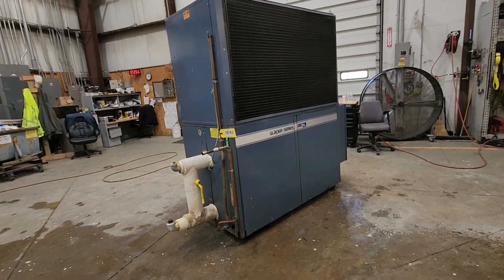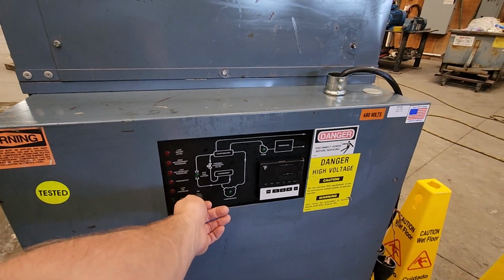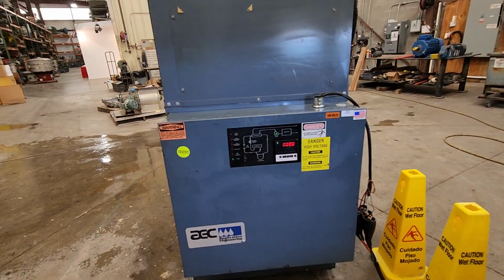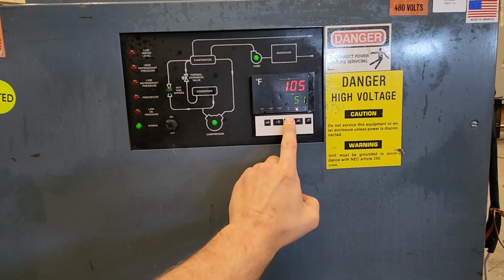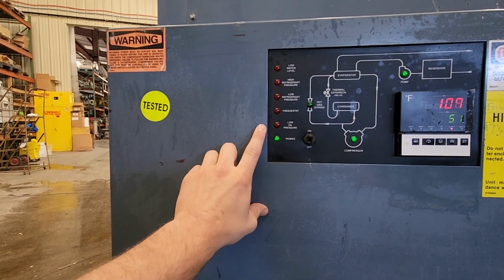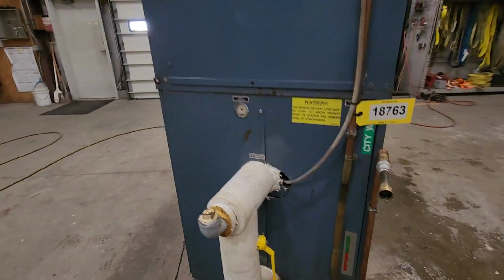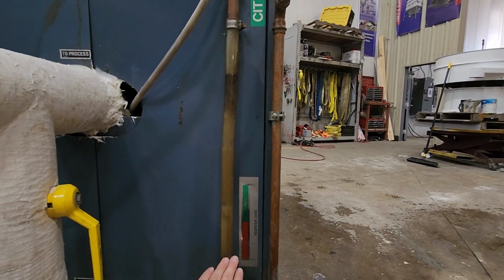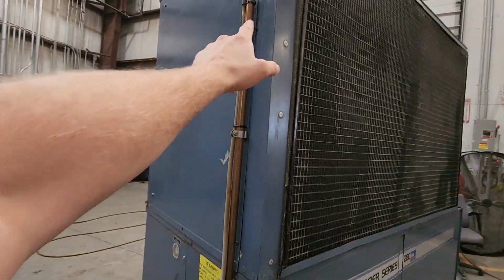Used AEC Air-Cooled 17.5 Ton Chiller Package - NX Glacier Series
Chilled Water Flow Rate: 45GPM
Minimum Temp: 30°F
Refrigerant: 34LB charge of R22
Process line connections: 2"NPT
Water make-up connections: 3/4" tube
Supply: 460VAC, 60Hz, 3ph
I/O Manual on file